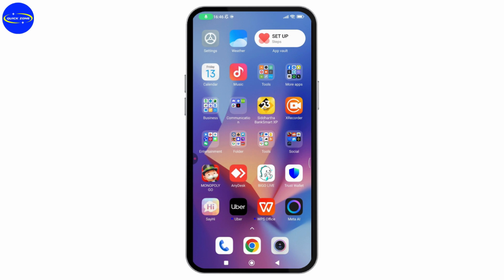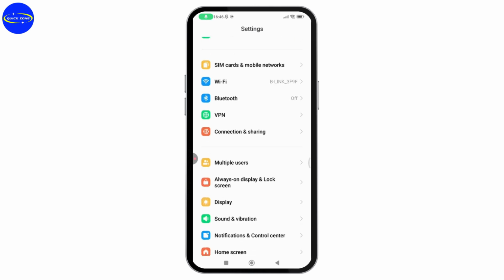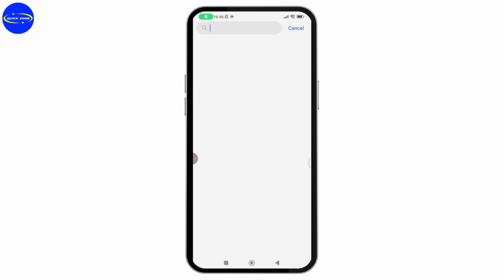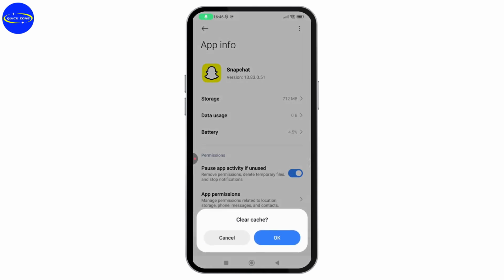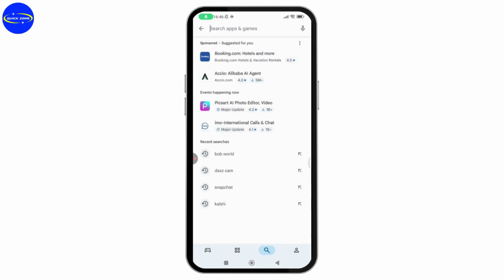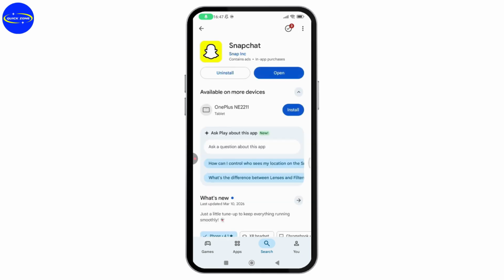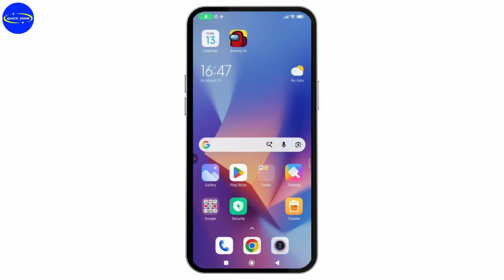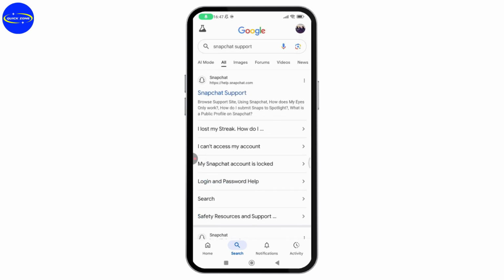How To Fix Snapchat SS07 Problem | Easy Solution 2026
How To Fix Snapchat SS07 Problem

📱 Fix the Snapchat SS07 problem, often caused by creating too many snaps accounts. ✅ This video shows how to access your phone's settings to manage the Snapchat application and resolve the issue. 💡 A helpful guide for improving your social media experience and troubleshooting common app problems.

snapchat support code ss07, snapchat support code ss07 error, snapchat support ss07, fix snapchat support code ss07, snapchat error code, fix snapchat error code ss07